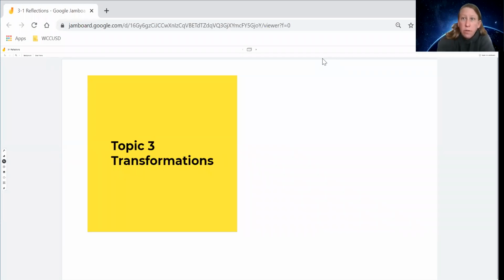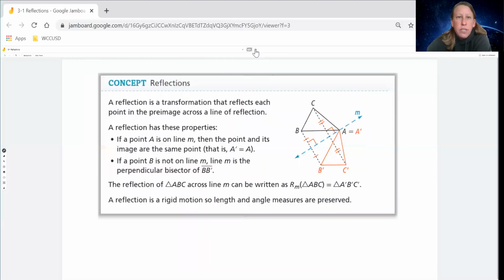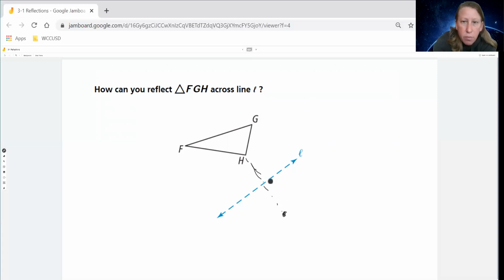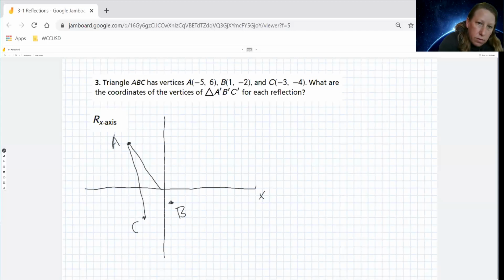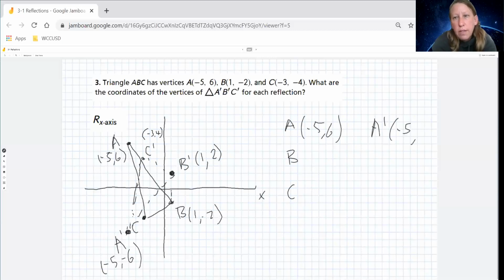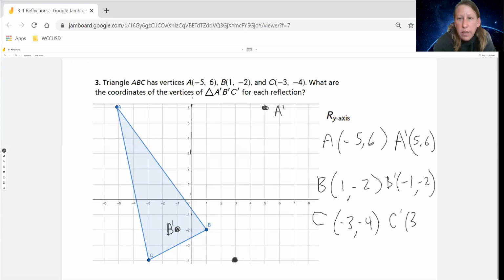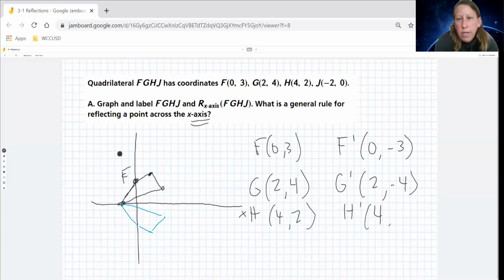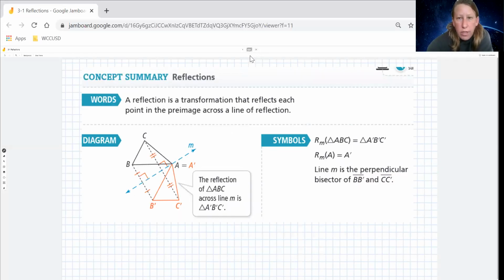Reflections Transformation Geometry